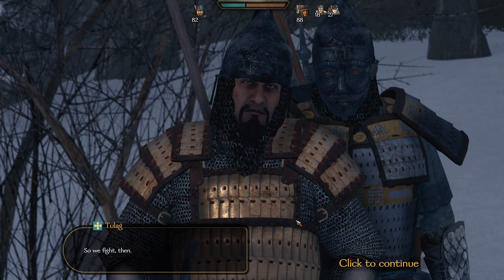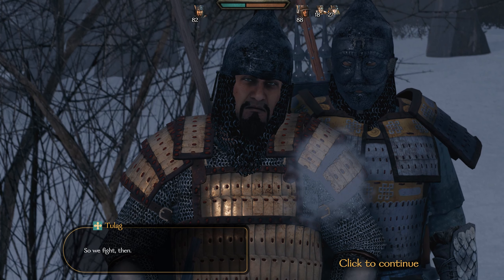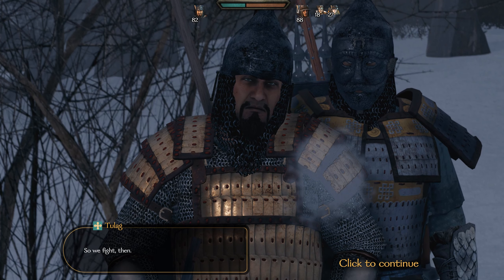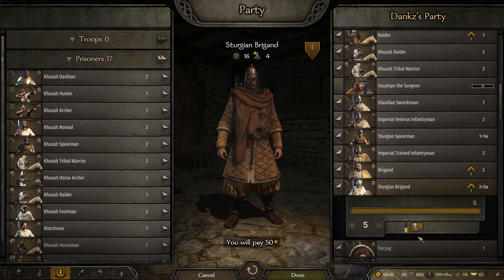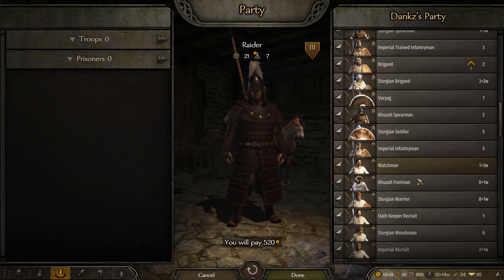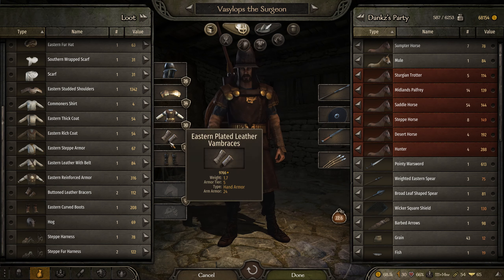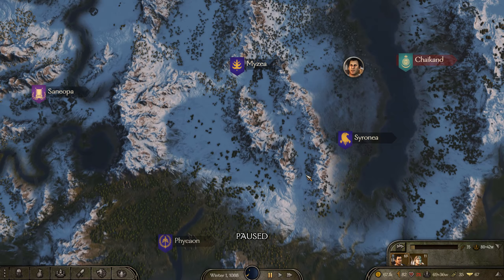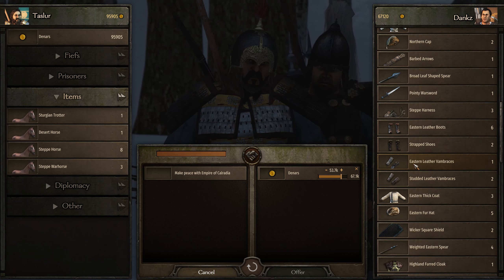Mount and Blade II: Bannerlord - Building My Empire - Part 7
Mount and Blade II: Bannerlord is an open world RPG set in a fantasy world of Calradia. We start off at the bottom and hopefully, we'll end up with our own empire.